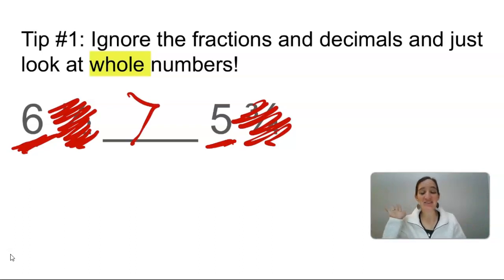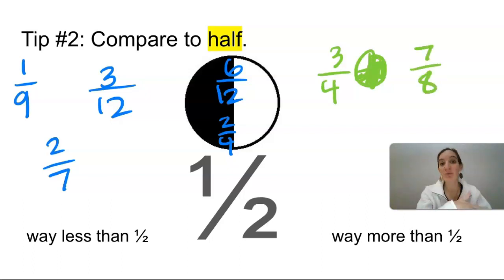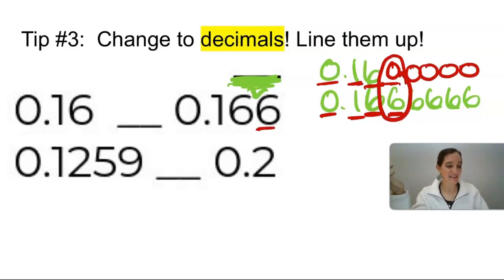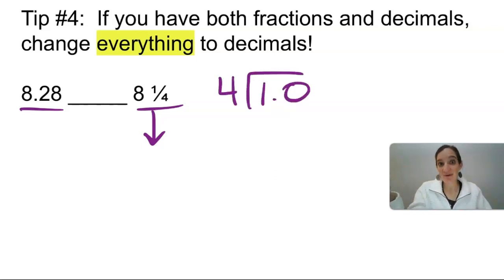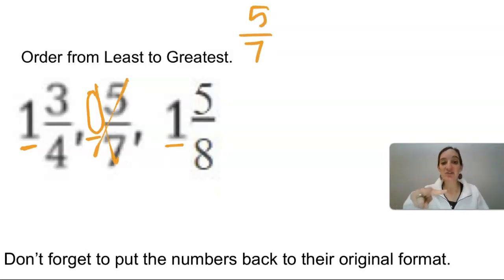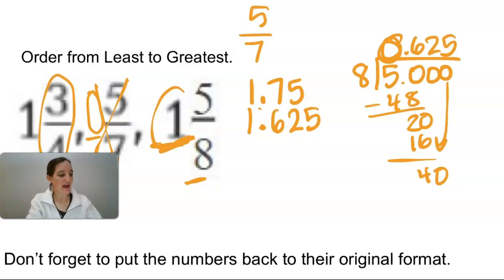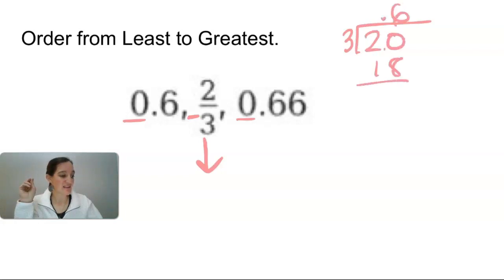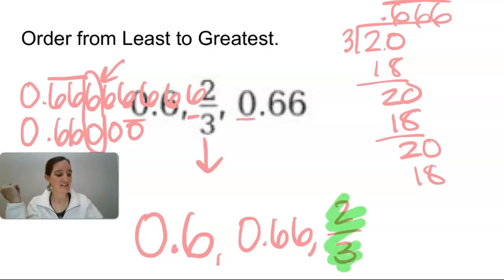Comparing and Ordering Fractions & Decimals